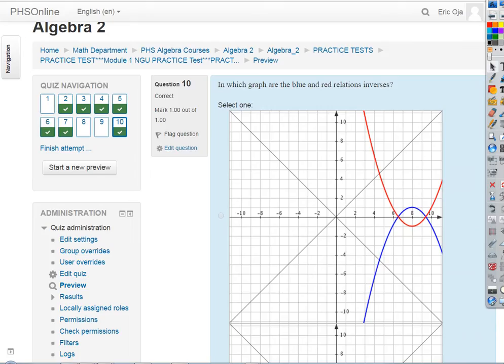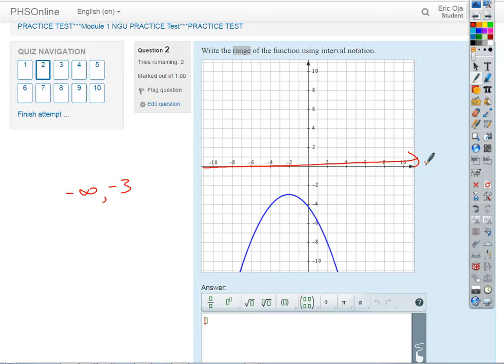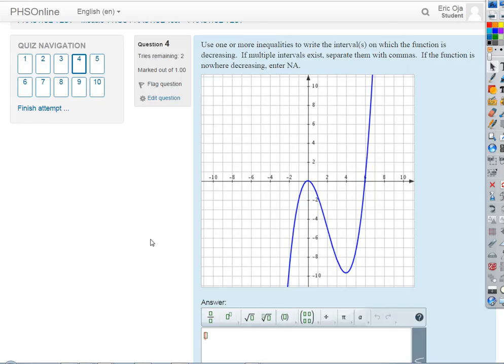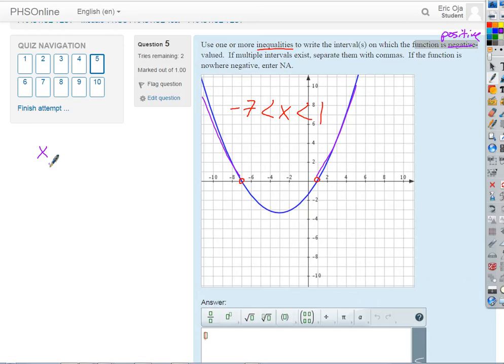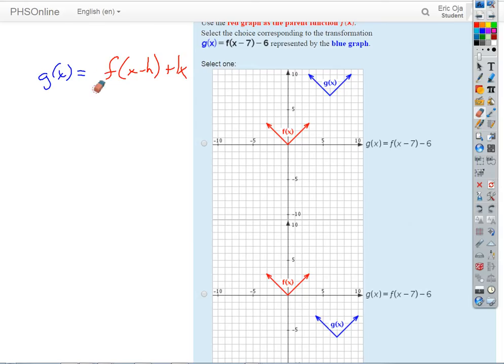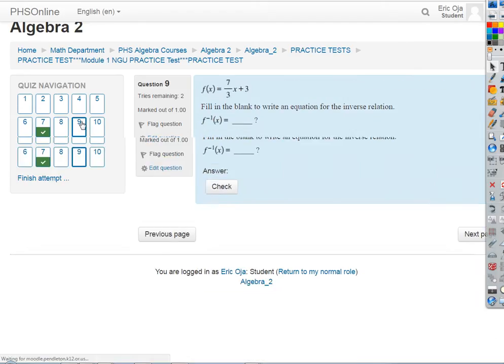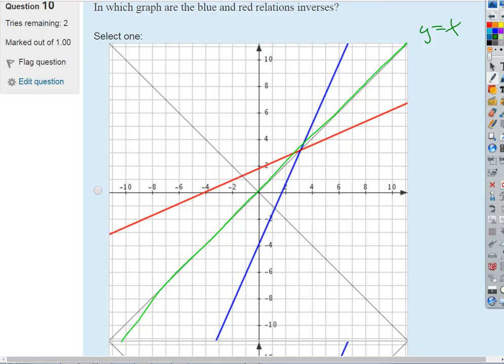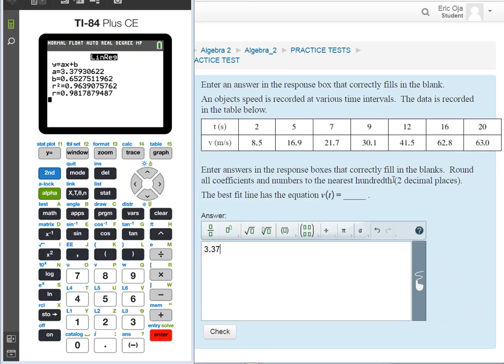2016 10 23 Alg 2 Test Review